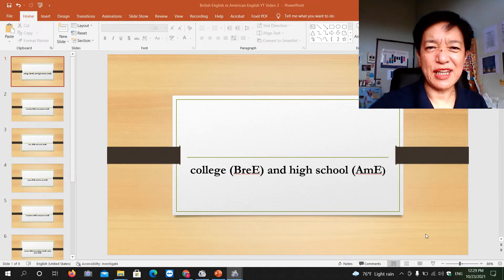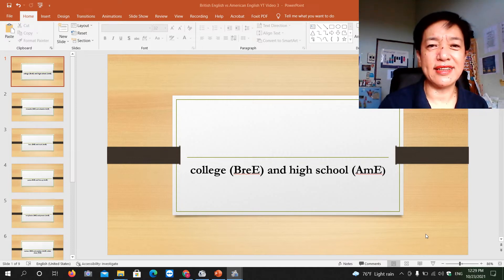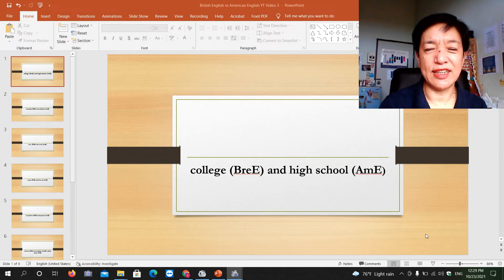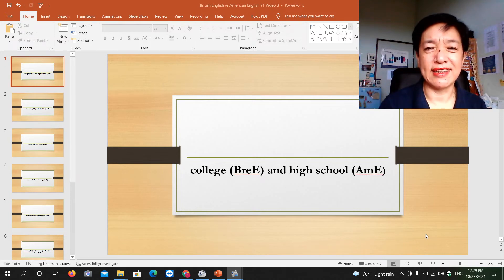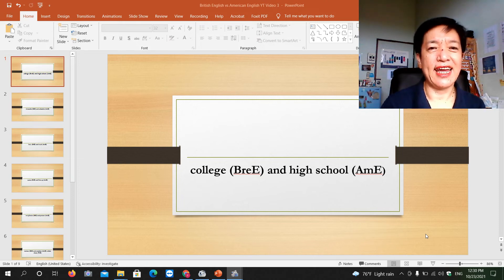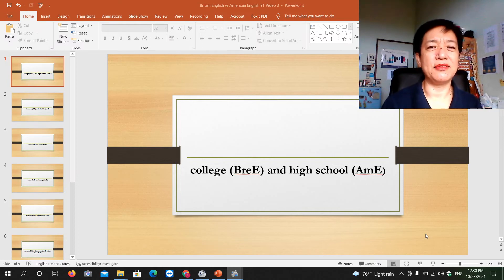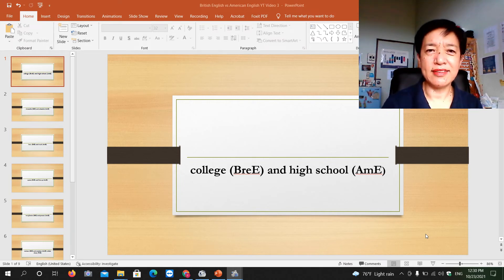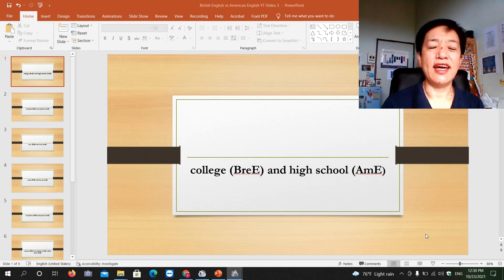What is college in British English?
This video is about the meaning of the word college in British English and its equivalent in American English